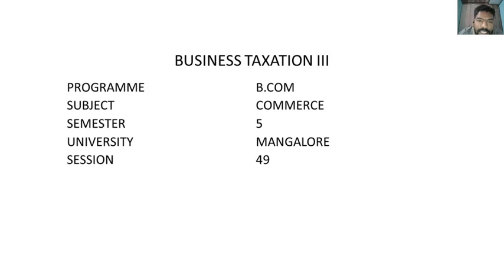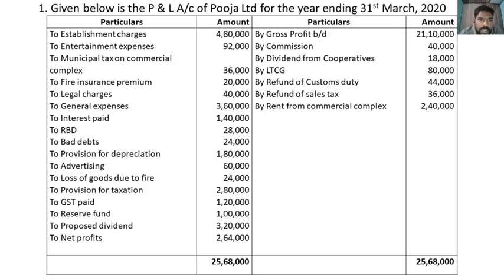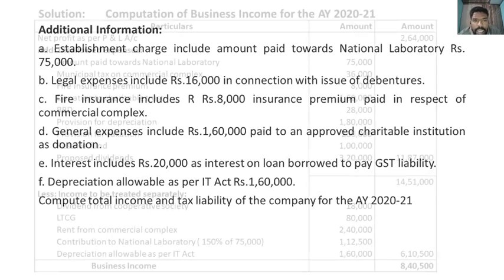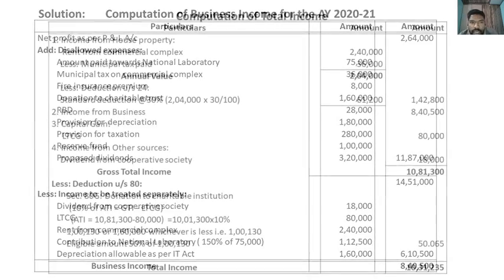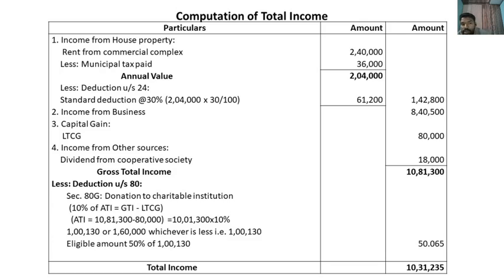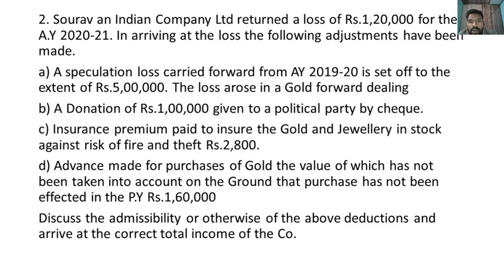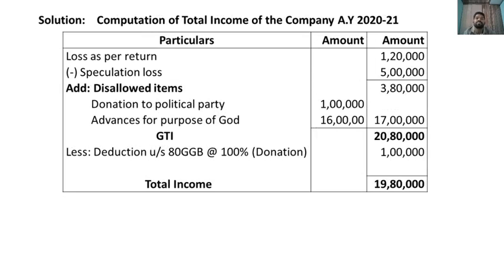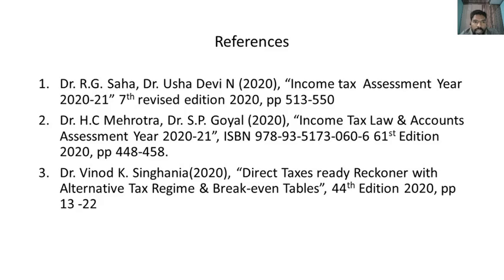Problems on computation of taxable income of a company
BT Session 49- Assessment of companies